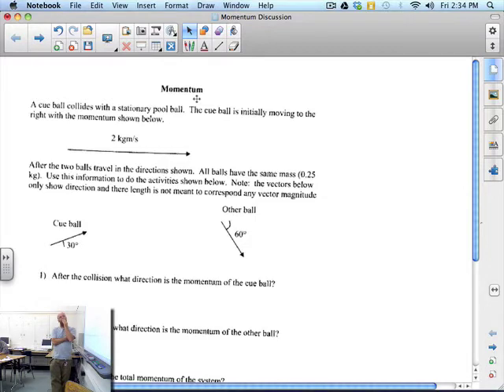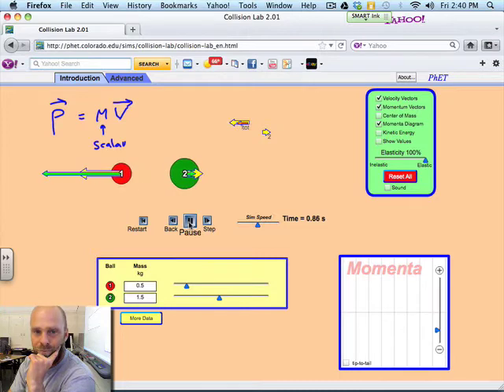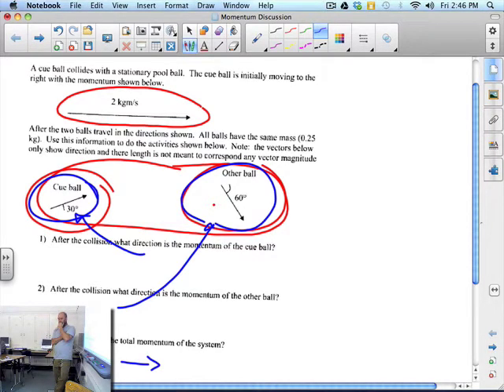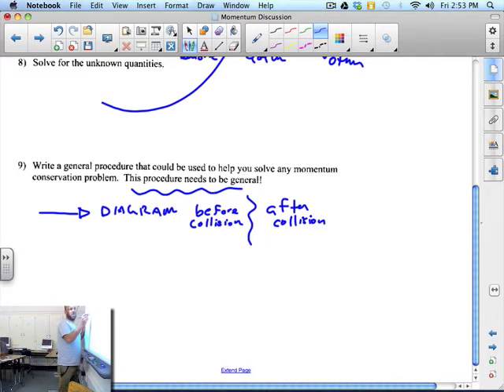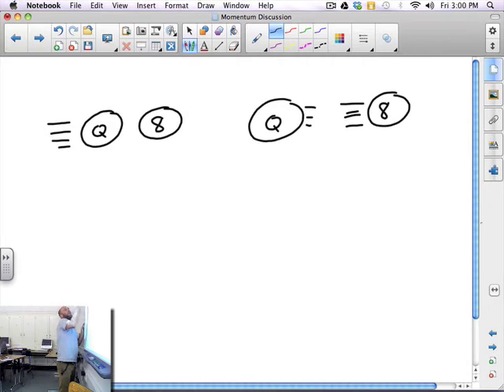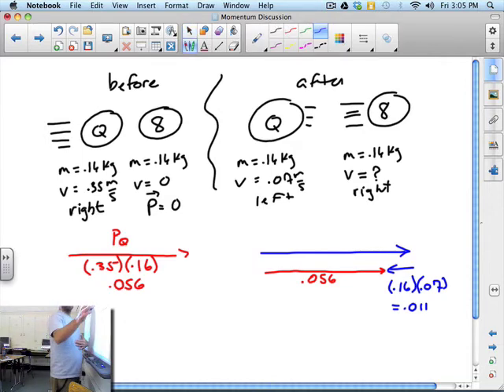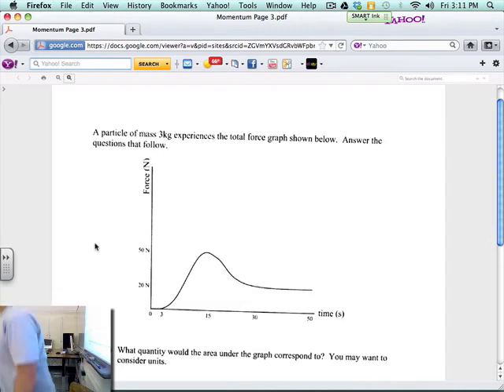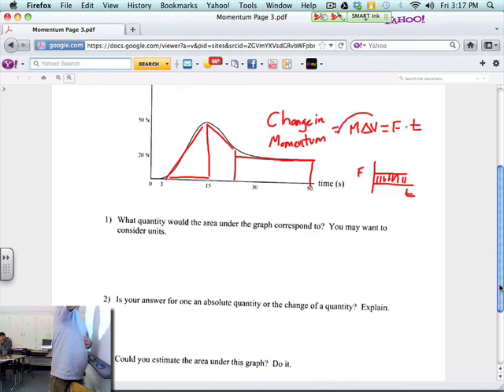6th Period 2-1-2013 Momentum Discussion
Momentum Discussion